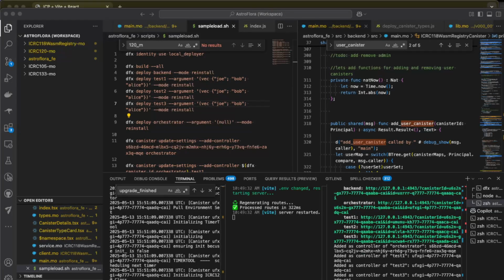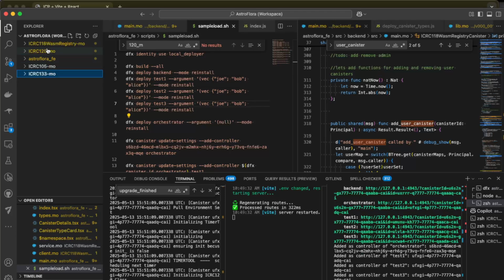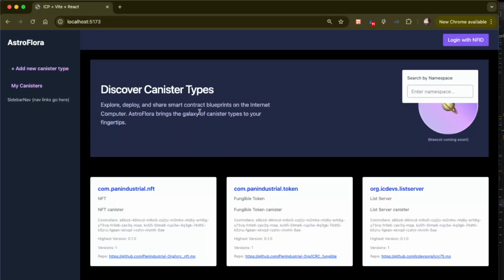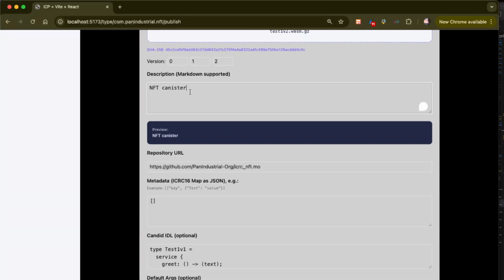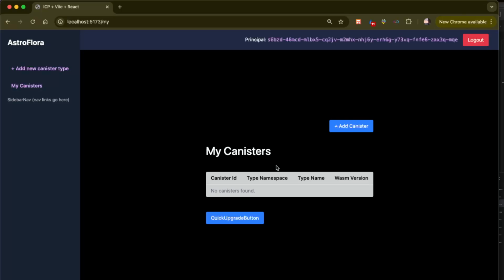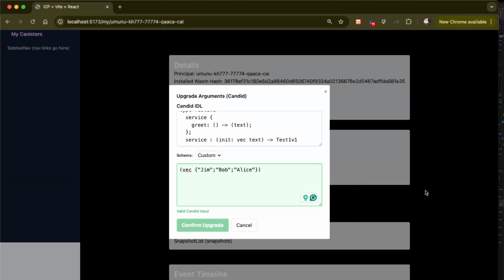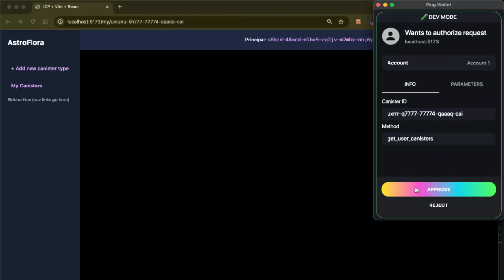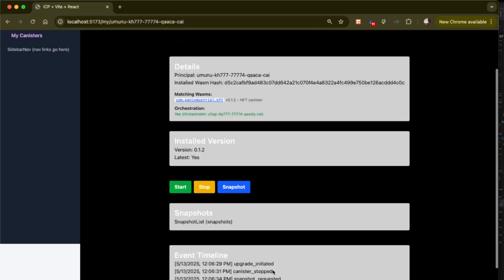AstroFlora QuickDemo Milestone 2